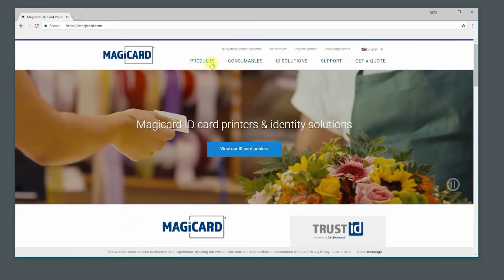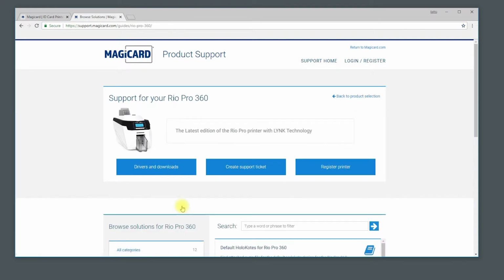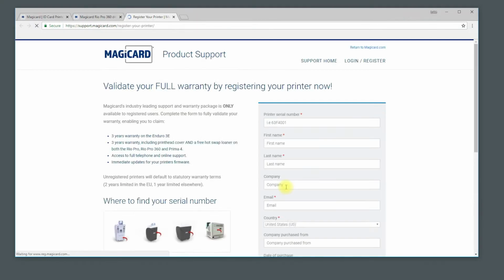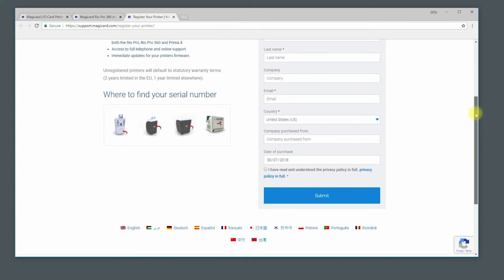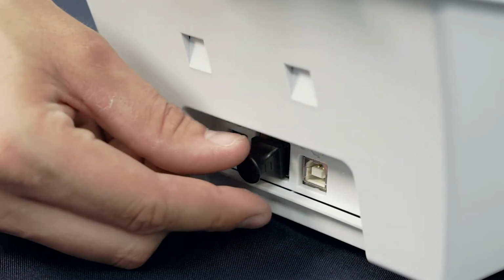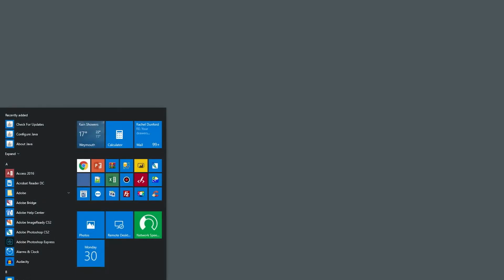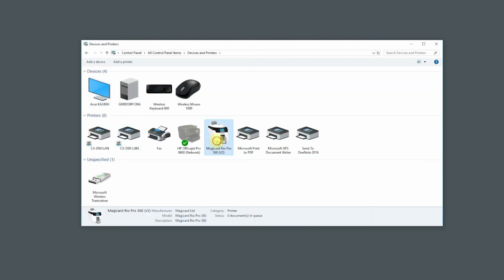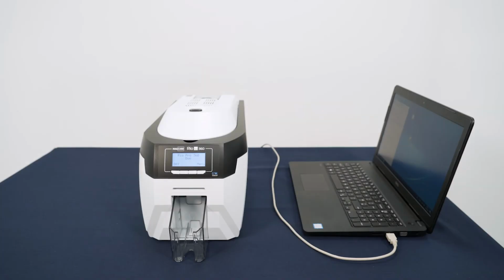RIO PRO 360/ 360 NEO How To Set Up Your Printer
This video takes you through the set-up of your Rio Pro 360/ 360 NEO